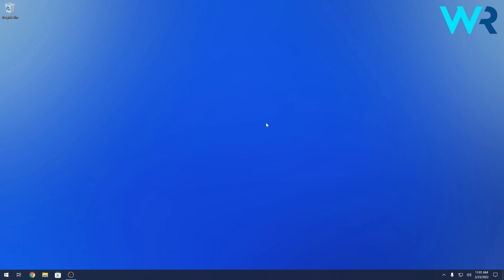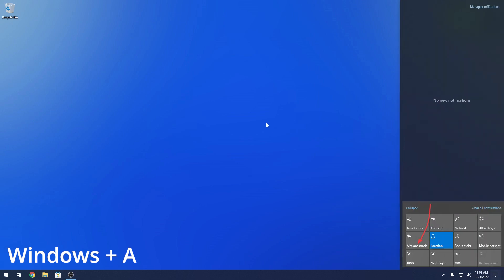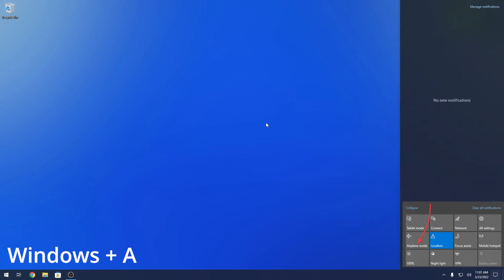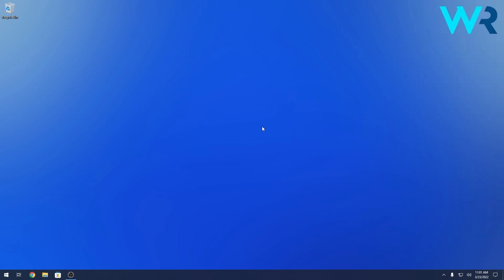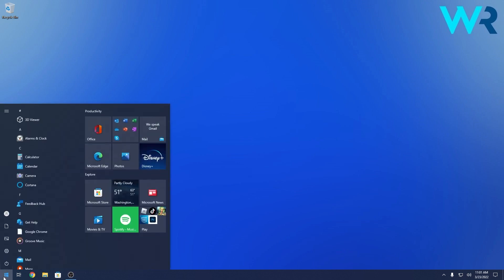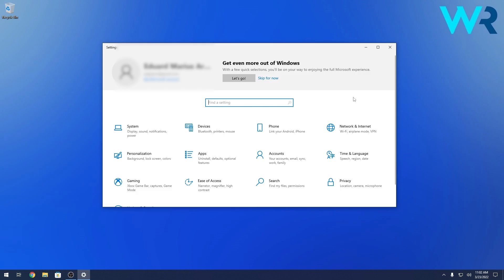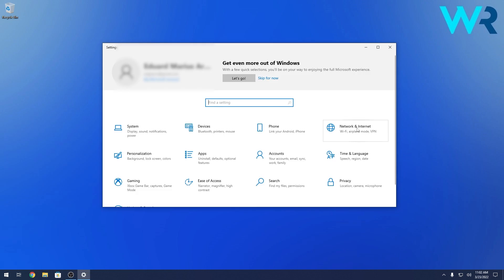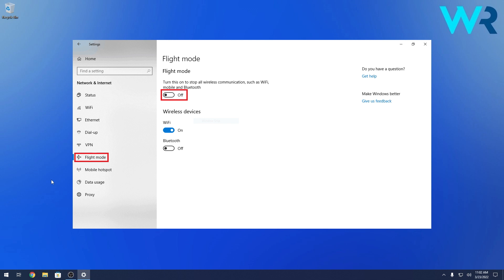How to turn off airplane mode in Windows 10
| Interested in how to turn off airplane mode in Windows 10?
If you are wondering why you can't connect to a network, or why you don't have any Internet, well maybe your Airplane mode is on! So here's how to turn it off :)

0:00 - Intro
0:09 - How to turn off airplane mode in Windows 10